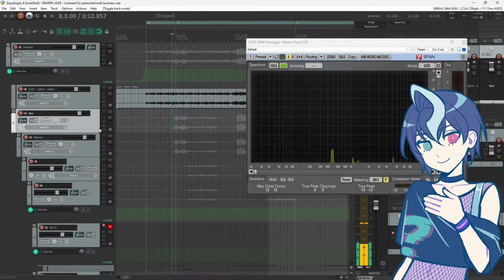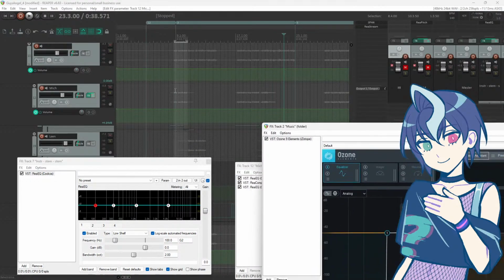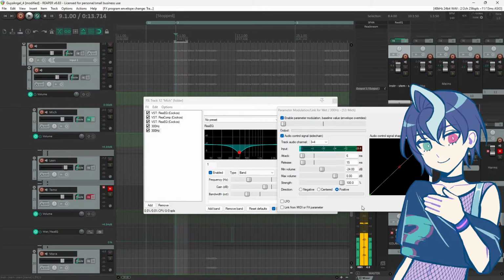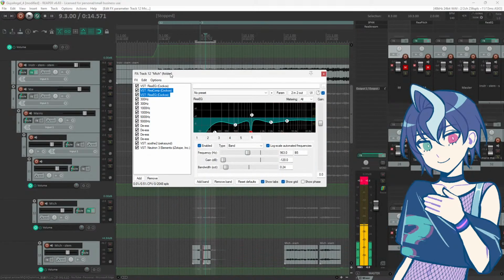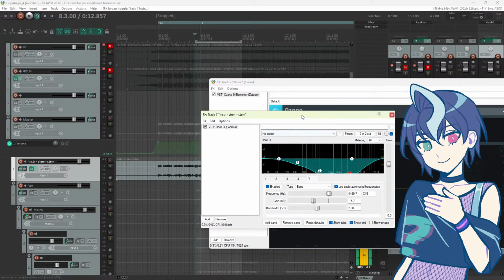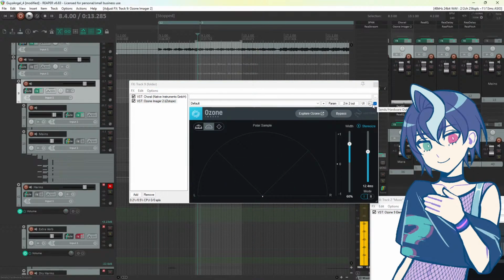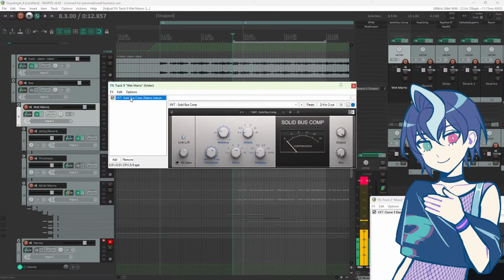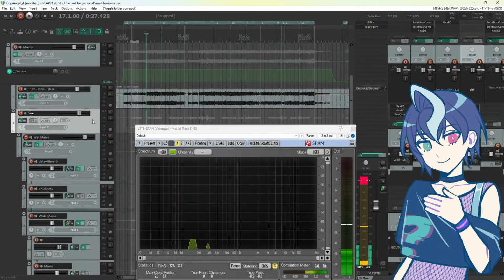Vocal Mix Tutorial (Guys Don't Like Me)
Intro music 0:00
Stumbling 17:00
Main FX: 20:40
Instrumental FX 1:36:07
Spatial  FX: 1:53:28
Master 2:37:51
Final Result 2:55:42

png: @2_ennn & @fluffalpenguin